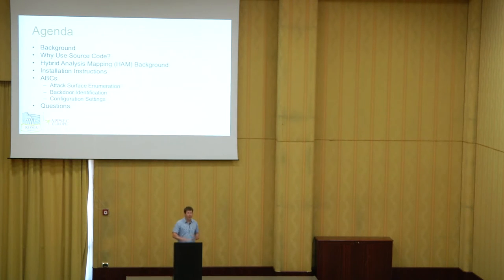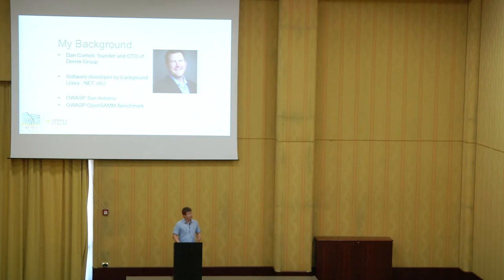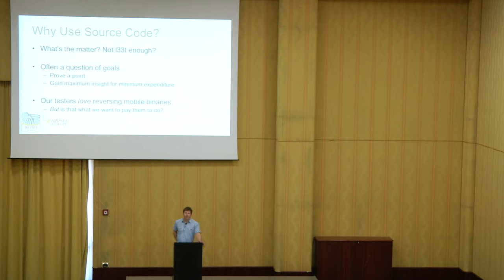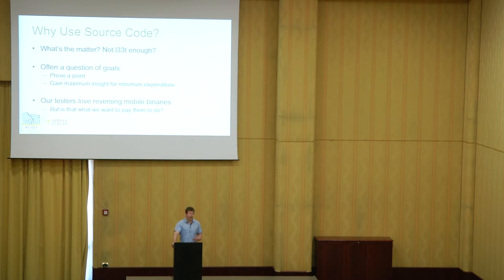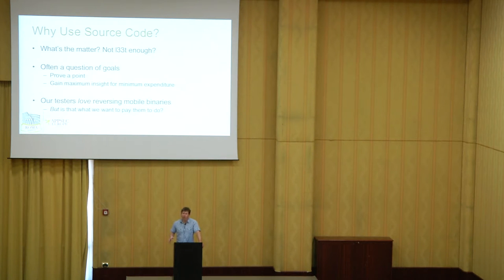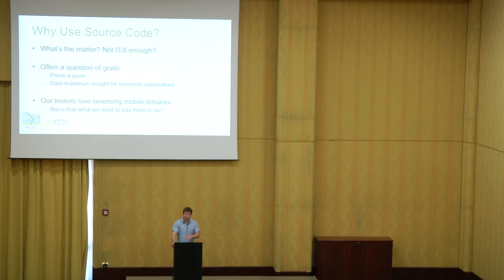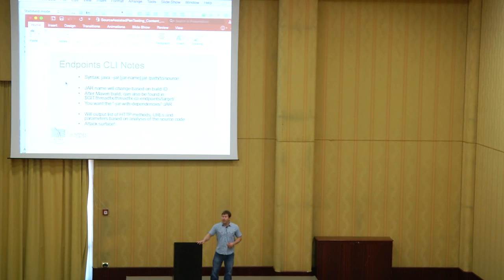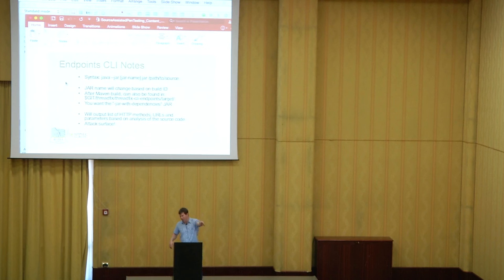AppSecEU 16 - Dan Cornell - The ABCs of Source-Assisted Web Application Penetration Testing